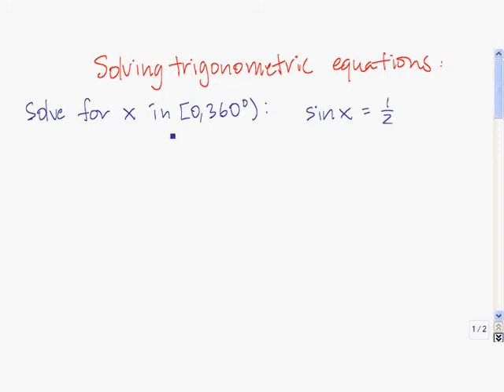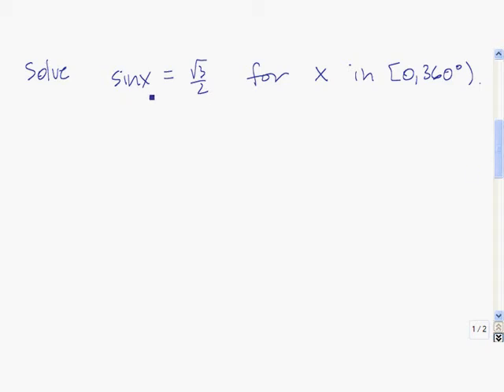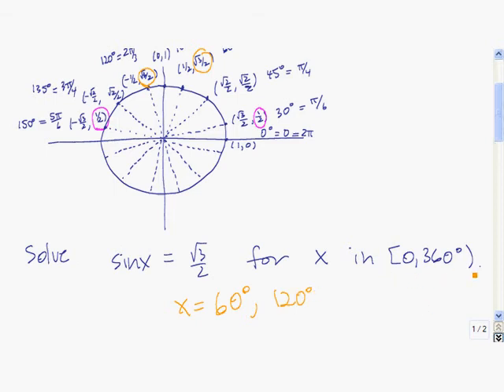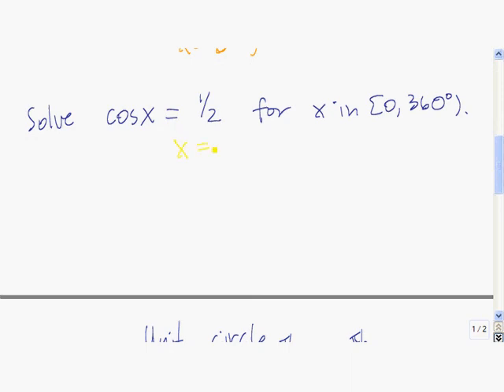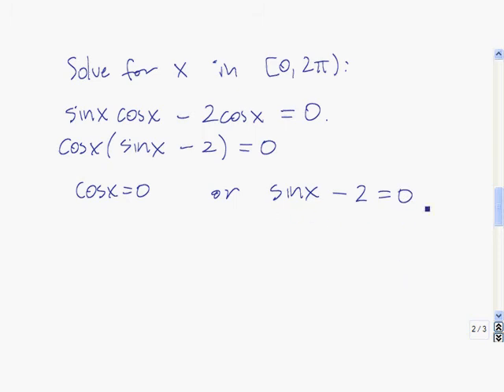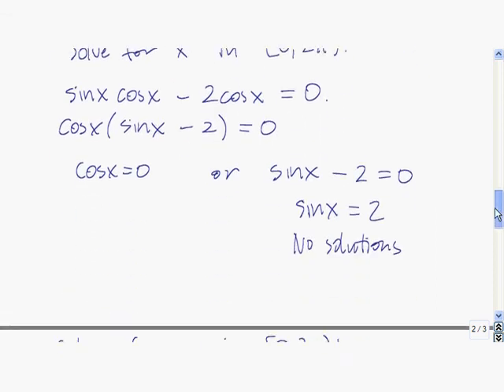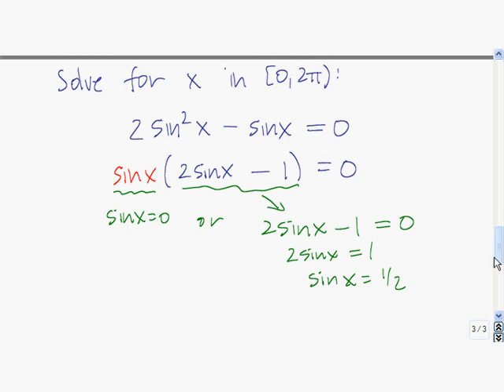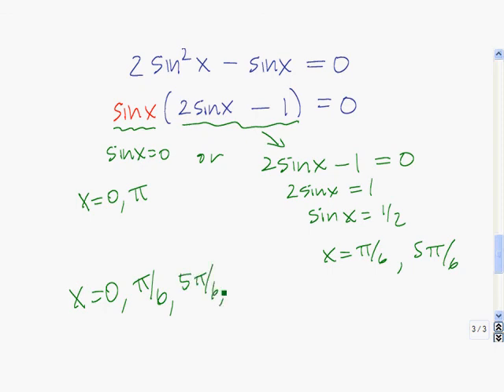Solving trigonometric equations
A few examples illustrating the process of solving trigonometric equations.